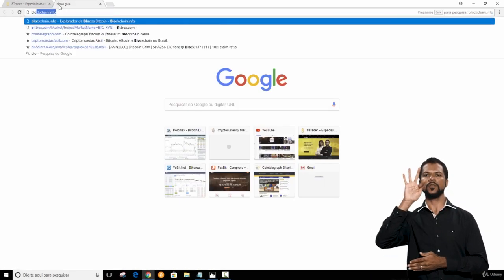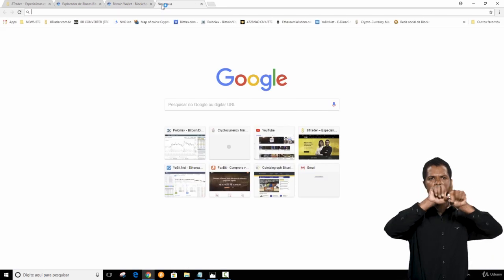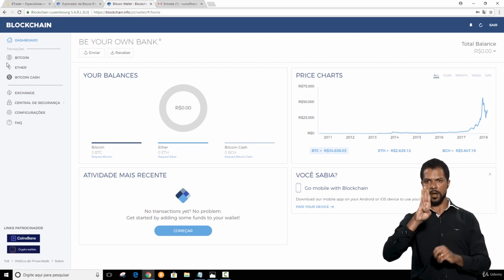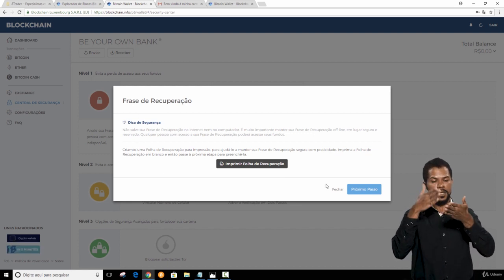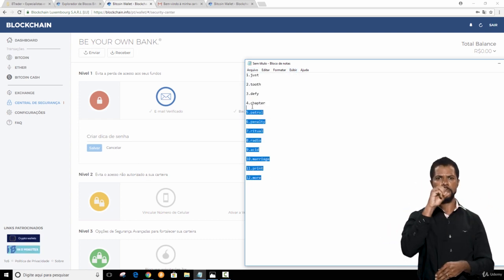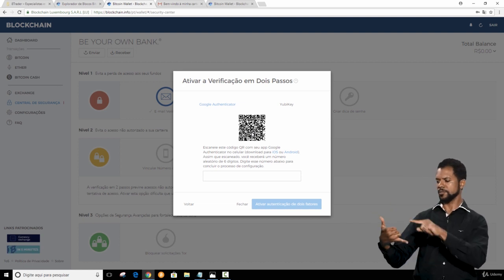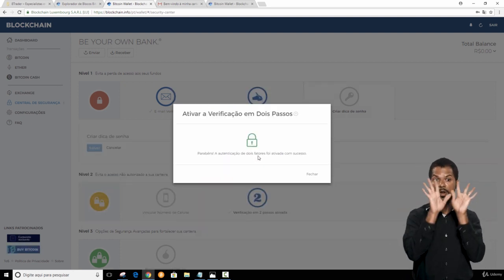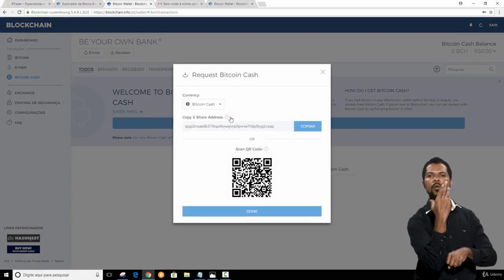WOW-Bitcoin and the Amazing World of Cryptocurrencies -Blockchain Info Creating a Safe Crypto Wallet